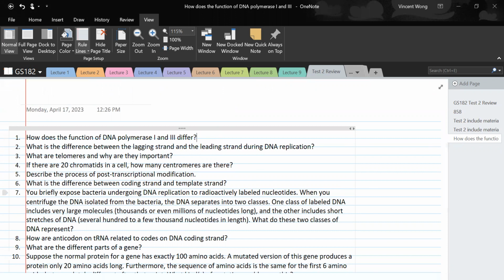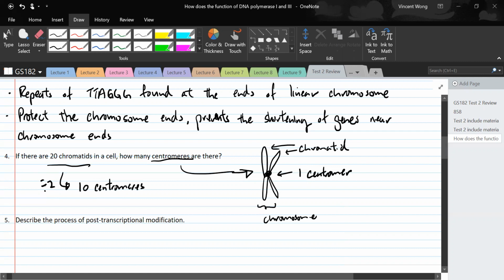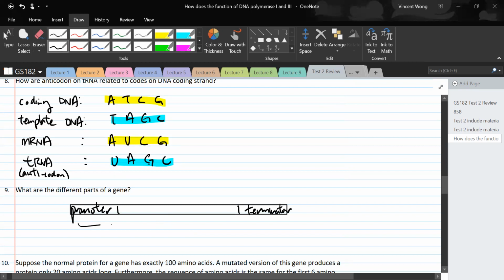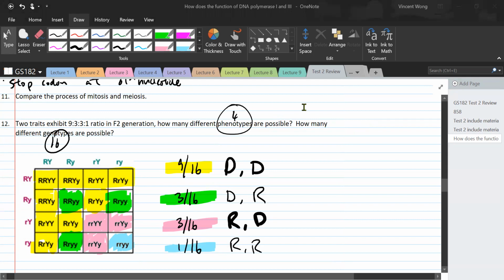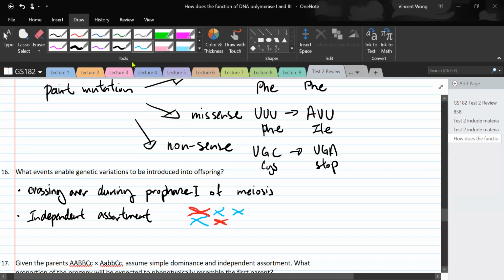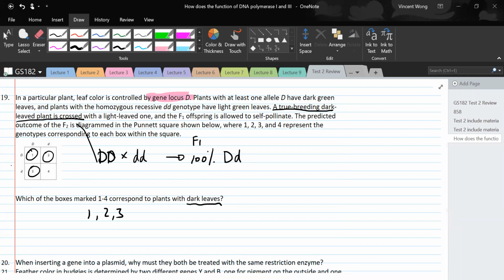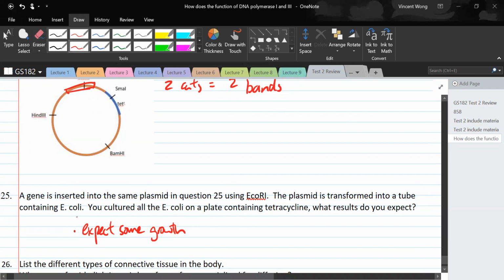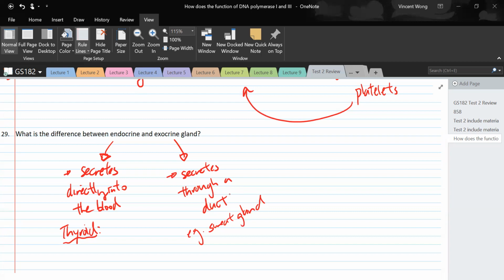Test 2 Review